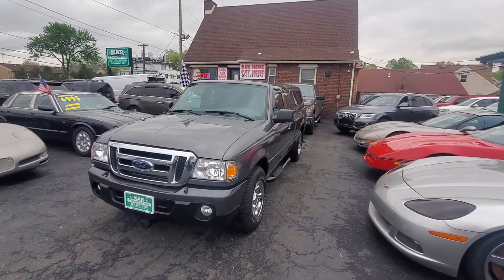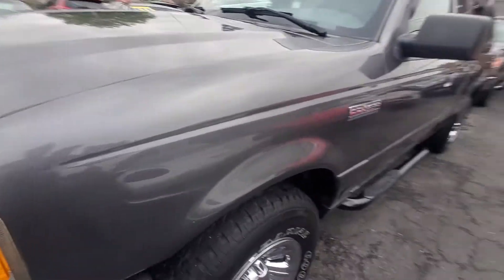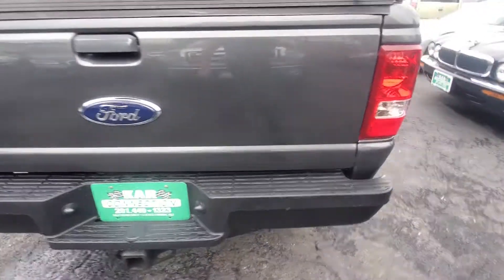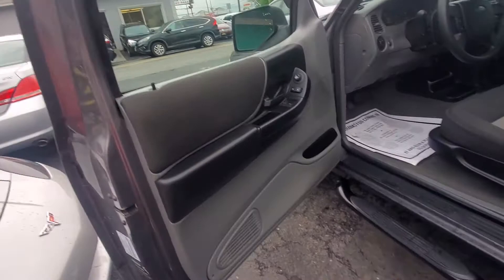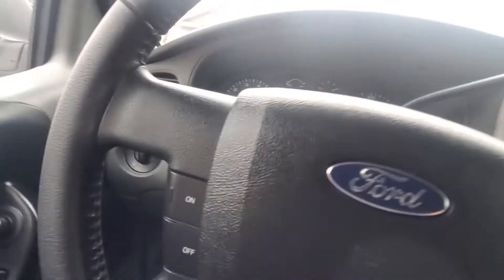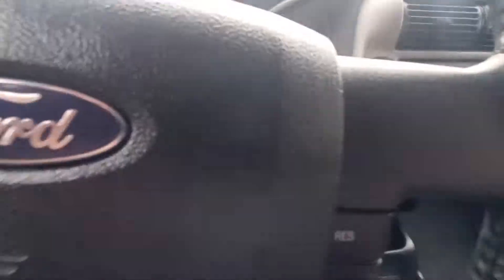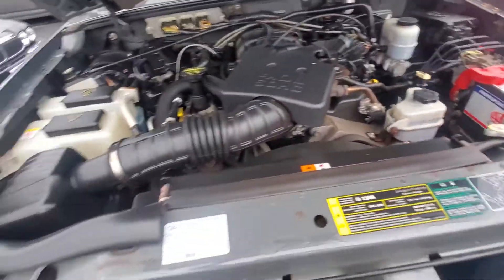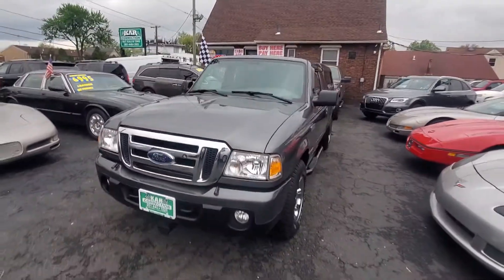2009 Ford ranger xlt ext cab -4x4 82k- very clean - runs great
Dont forget to ask about our finance options
We offer warranties on all our inventory including motorcycles